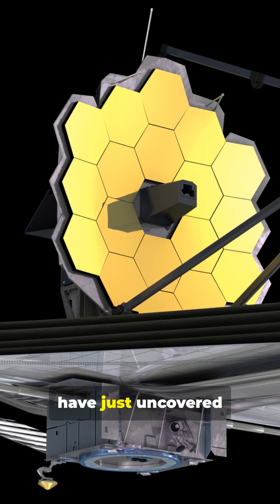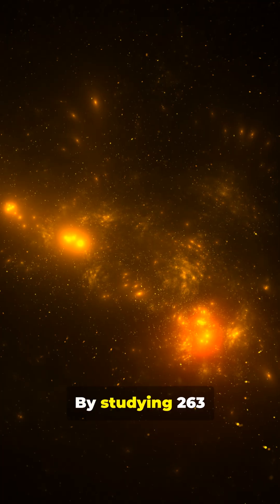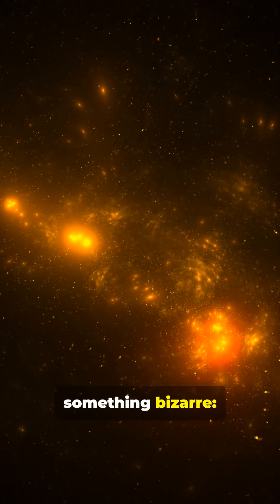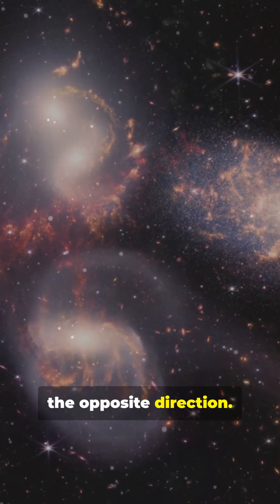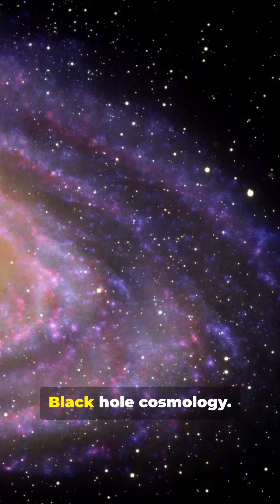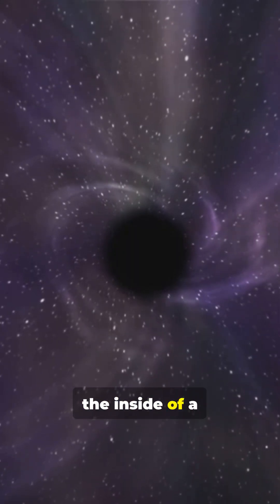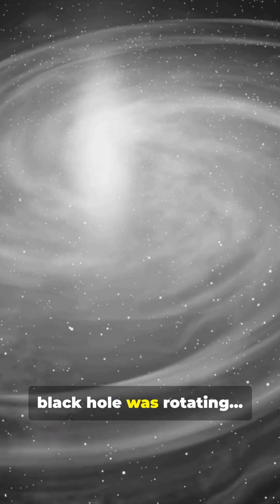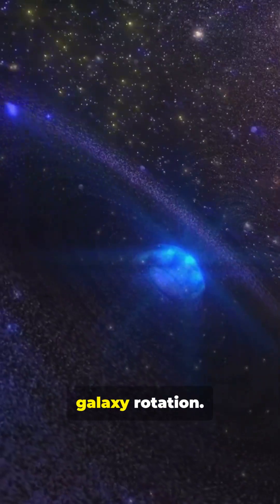James Webb Telescope Explores New Universe Theories ￼universe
JWST has uncovered a cosmic mystery: distant young galaxies aren’t rotating randomly.
A new analysis of 263 galaxies from the JADES survey shows that two-thirds spin the same way as the Milky Way, hinting that the universe may have a preferred direction. This challenges the long-held belief that the cosmos is uniform and directionless on large scales.
Some scientists suggest this could be evidence for black hole cosmology — the idea that our universe formed inside a rotating parent black hole. Others think the Milky Way’s own rotation may be biasing JWST’s view.
Either way, this discovery could reshape our understanding of how the universe began.